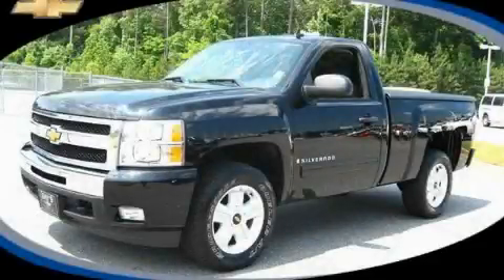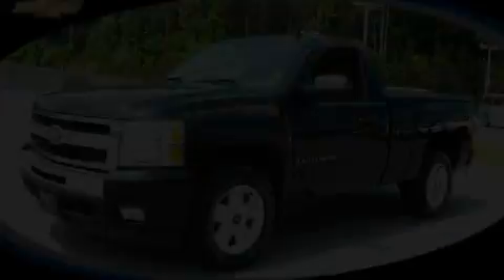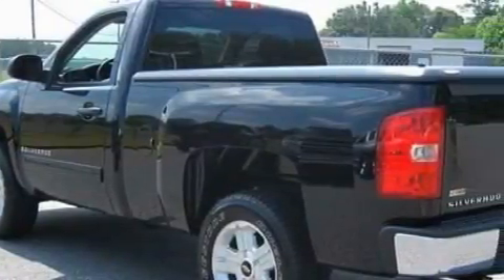2009 Chevrolet Silverado 1500 Acworth GA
Year: 2009
 Make: Chevrolet
 Model: Silverado 1500
 Engine: Gas/Ethanol V8 5.3L/323
 Trans.: Automatic
 Exterior: Black
 Miles: 27,038
 Interior: Black

 http://

 2009 Chevrolet Silverado 1500 Acworth GA